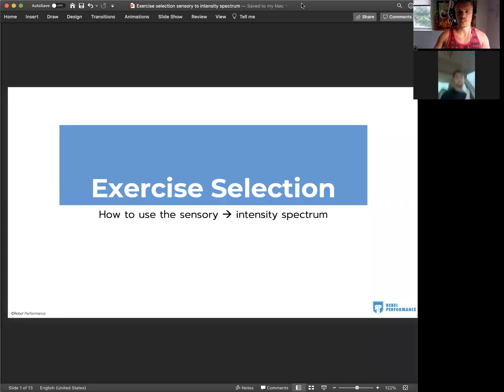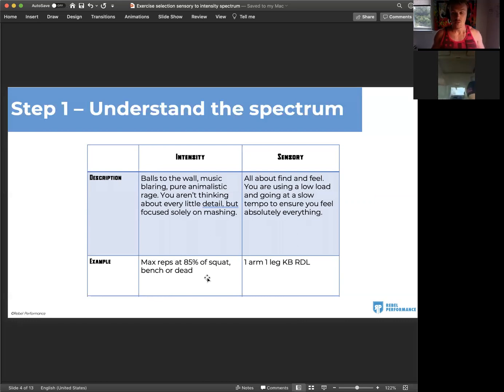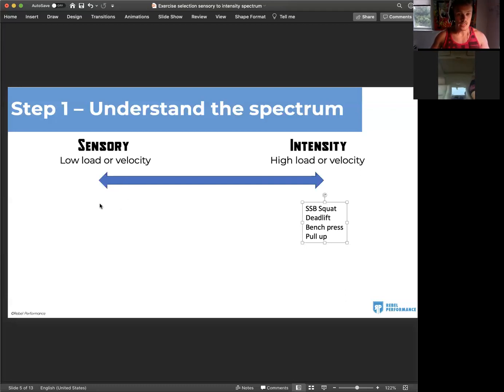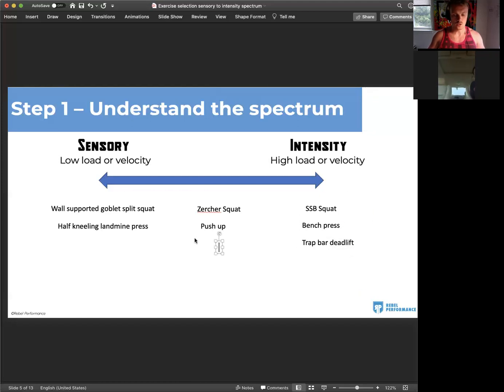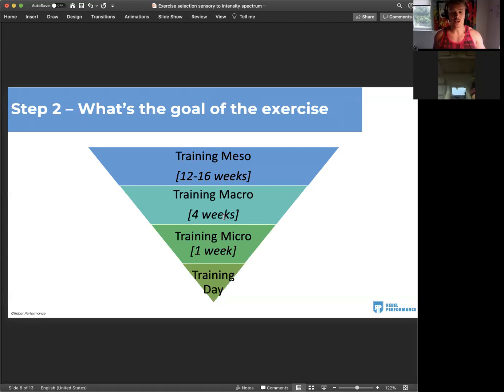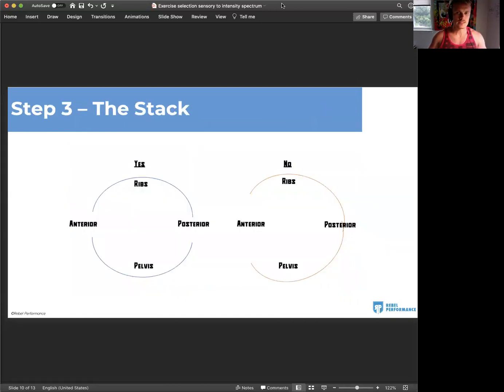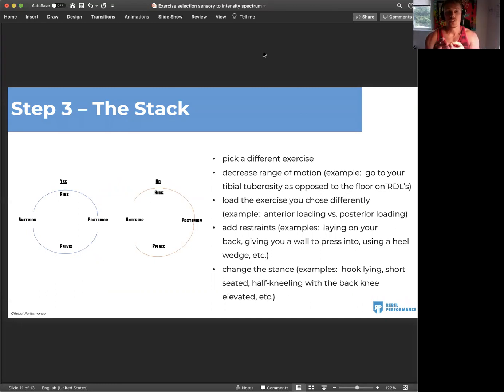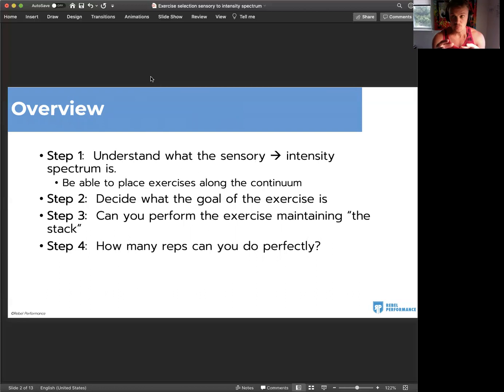How to nail exercise selection using the sensory-intensity spectrum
This is a guide to exercise selection. Learn how to choose exercises that blow up your performance without putting you in pain.